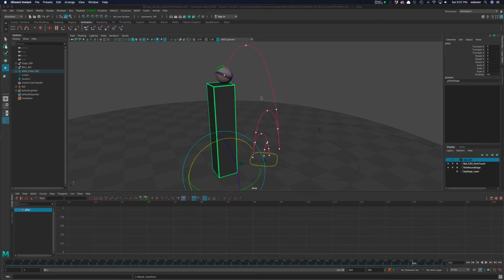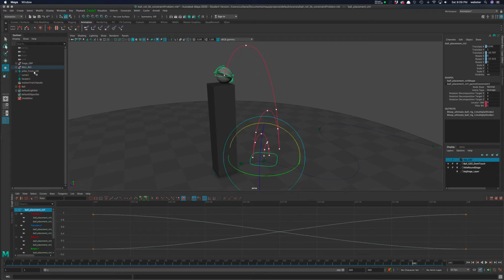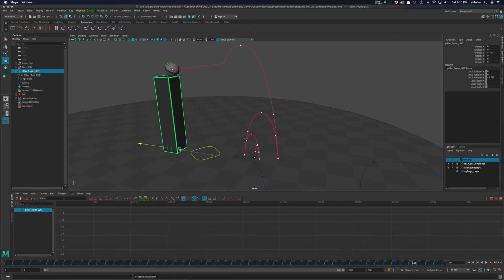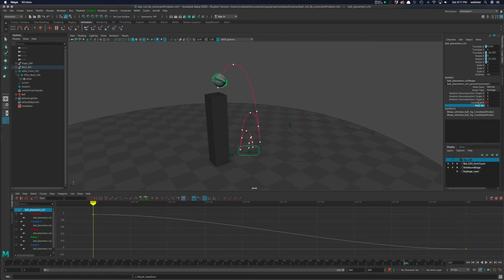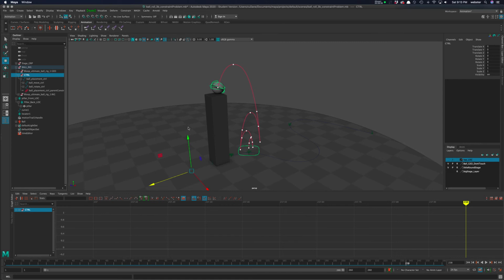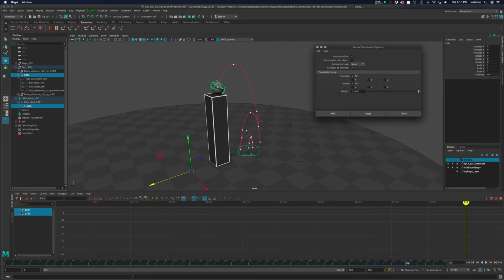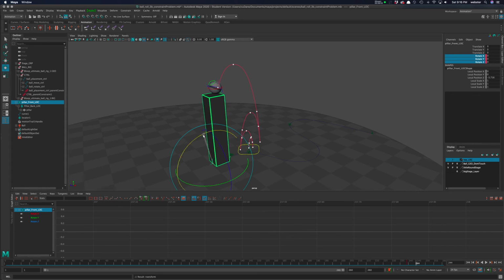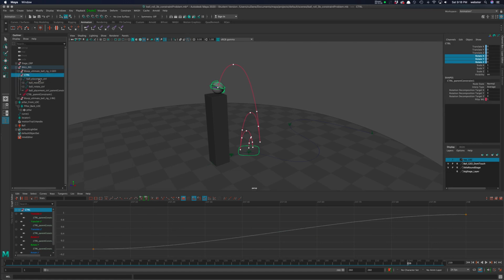Toggle Parent Constraint : v2